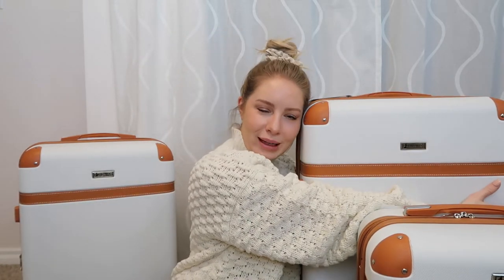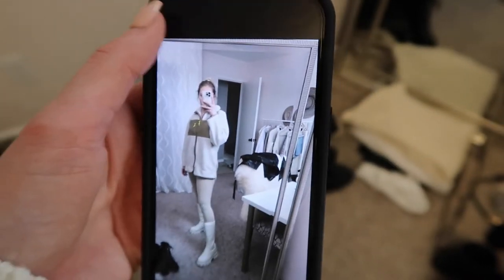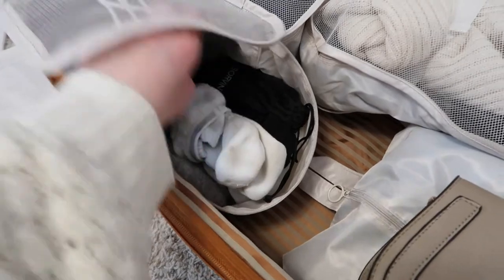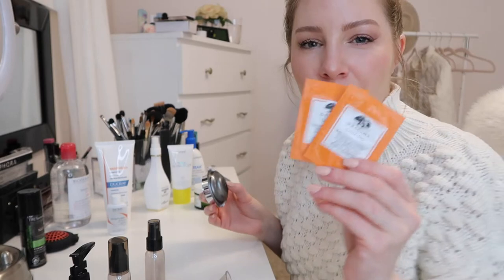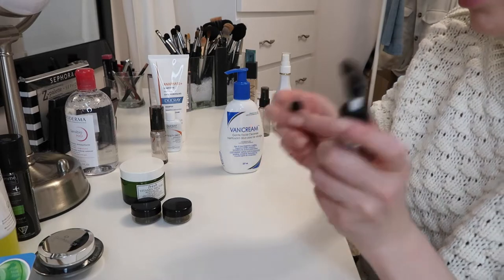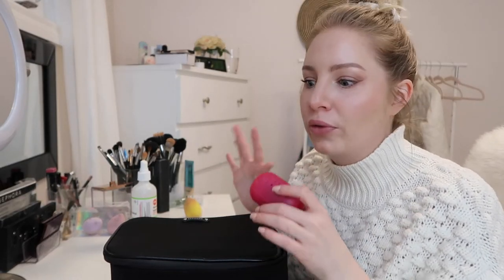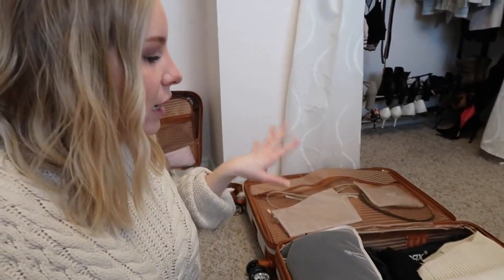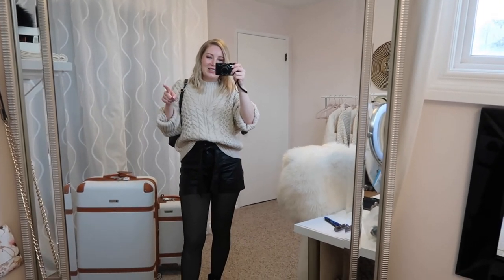You'll Never Believe How I Pack - Travel Organization Hacks Revealed!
Pack with me for a trip to Vancouver! I share a ton of travel organization hacks and my top tips & tricks for packing like a pro. Watch to see all the travel essentials and organization ideas I have up my sleeve!

Ps. One packing tip that I didn't mention in this video is to put your socks into your shoes and boots to save space in your luggage (I learned this after I arrived in Vancouver😆)

Beige Turtleneck Sweater

Final Outfit
Cable Sweater
Faux Leather Shorts (similar option)
Faux Sheer Tights
Combat Boots
Mini Backpack

Follow me on LTK app for more outfit inspo!

FEATURED

Travel Jewellery Case(similar)
Packing Cubes
Camera Case
Beauty Travel Bottles
Label Maker
SteriPod Toothbrush Holder
Travel Hair Brush
Makeup Bag (similar)
Makeup Sponge Holder
Luggage Locks
Luggage Tags
Luggage Scale

SKINCARE & BEAUTY PRODUCTS

Ducray Anaphase Shampoo
Skinmedica TNS Eye Repair
Cuvee Beauty Volumizing Mist
Vanicream Cleanser
VIT C Glow Day Cream
Aveeno Calm & Restore
Bioderma Micellar Water
Tiffany & Co Love Perfume
Makeup Brushes
Makeup Brush Case
Brush Cleaning Pad (similar)
Johnson's Baby Shampoo
Makeup Sponges

You pay no more, no less for using these links. I buy everything I show in my videos unless otherwise noted.